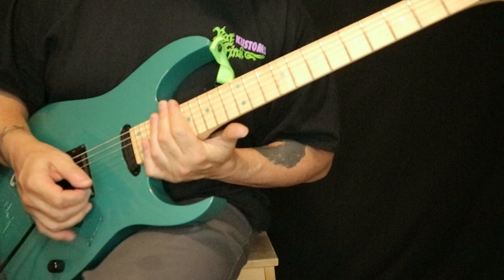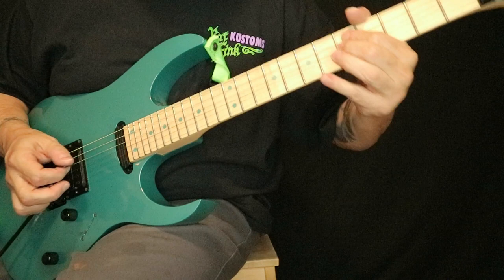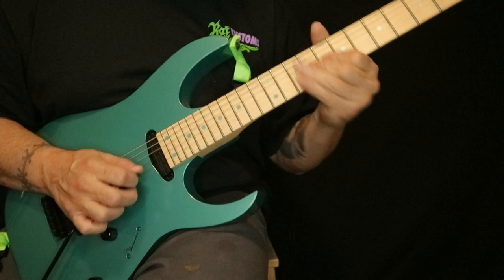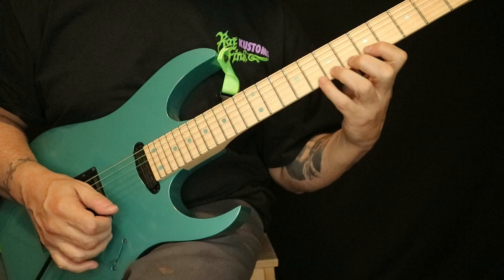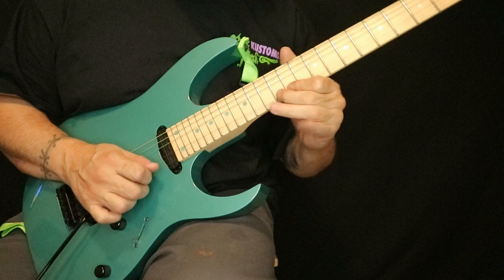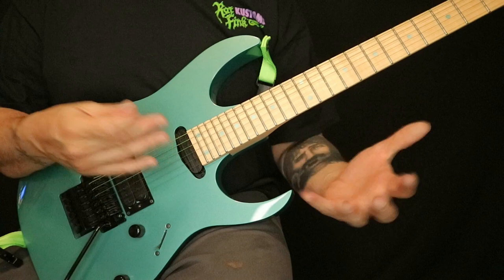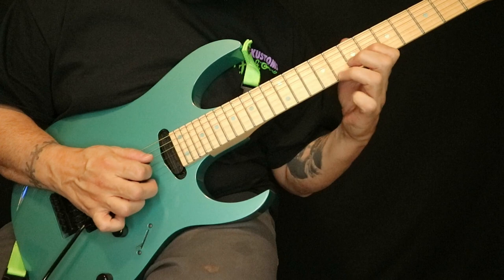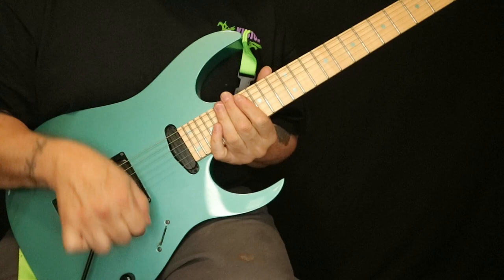5 [plus] ways to sound like George Lynch!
Lots of Lynch licks and Ideas!!